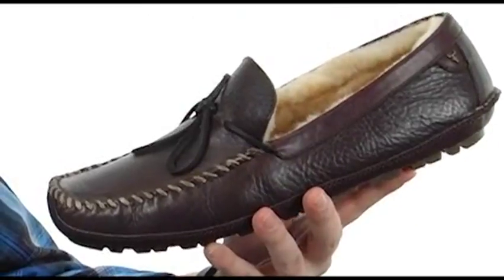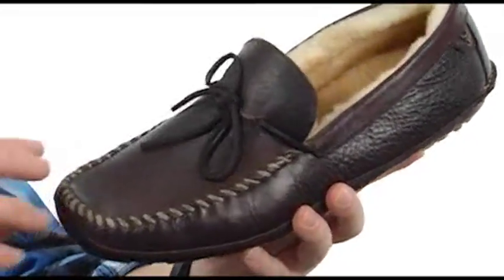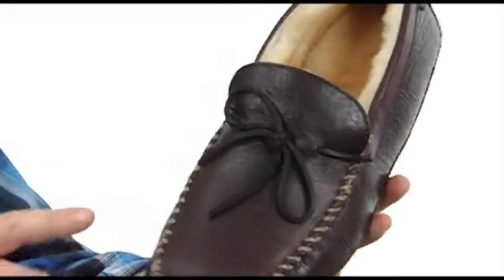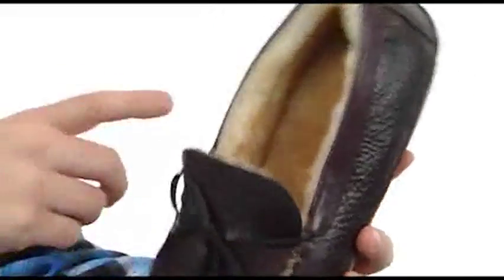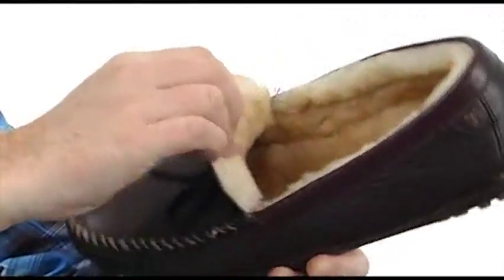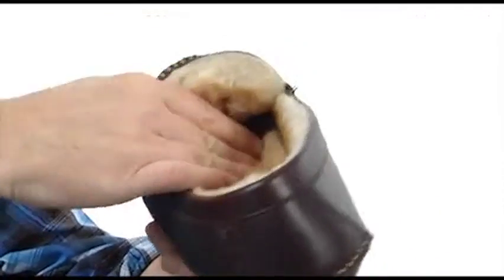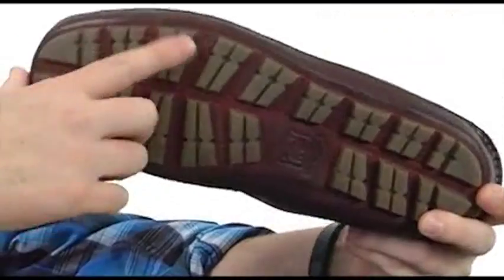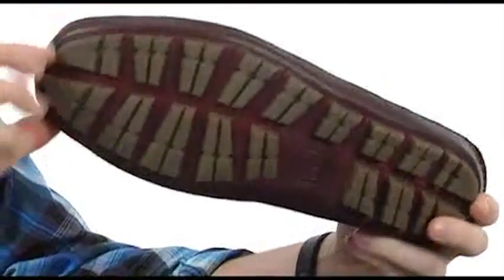Giày nam Phồ Thông Trask Polson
Giày nam Phồ Thông bấm mua ngay tại mại, ấm áp, thoải mái và đẹp trai. Các Trask® Polson là mới của bạn đi-to slip-on.Hand chọn USA Horween Bison da trên với độ tương phản stitching.Slip-on cho dễ dàng on-and-off wear.Genuine cừu lông cừu và da lót đảm bảo một môi trường không mài mòn cho mặc cả ngày.